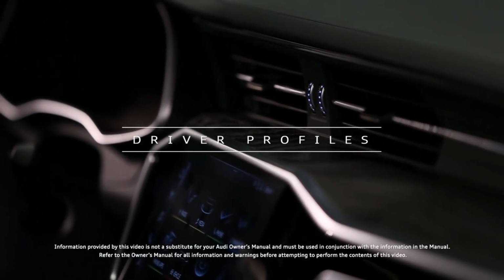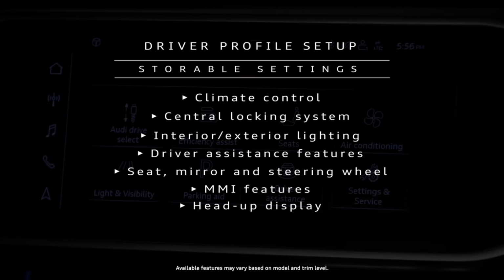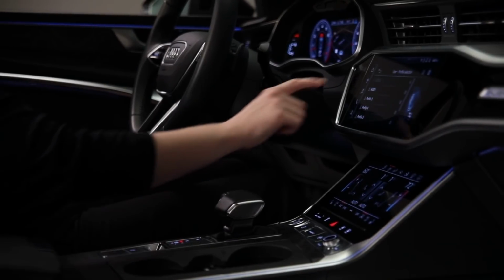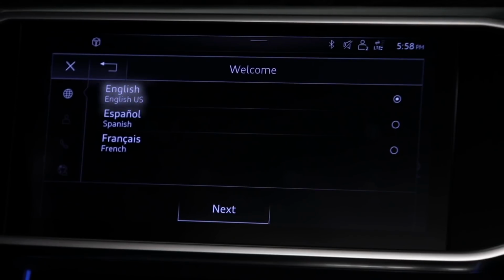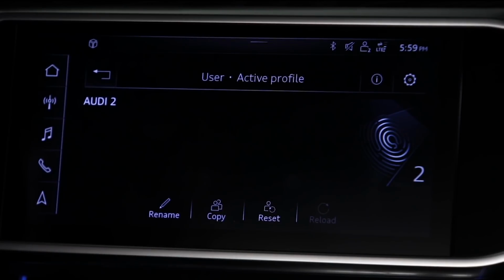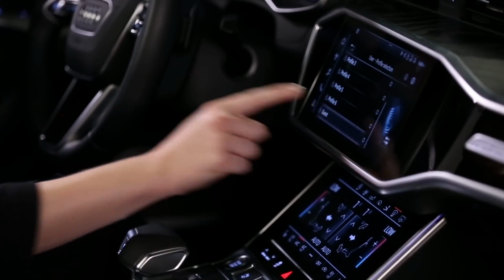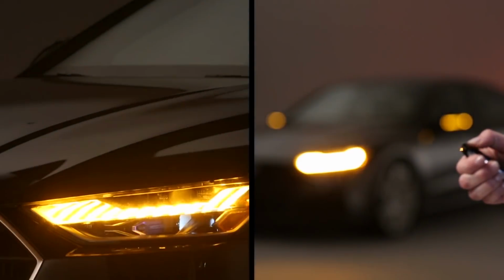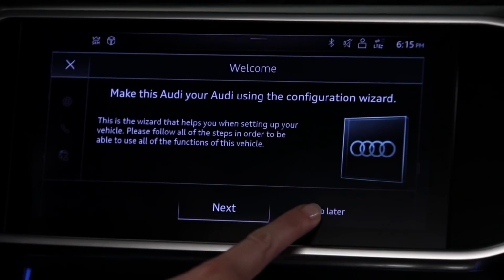Audi Tech Tutorial: Driver Profiles